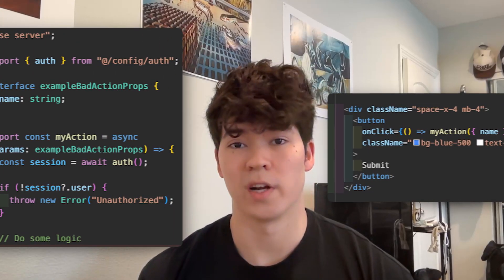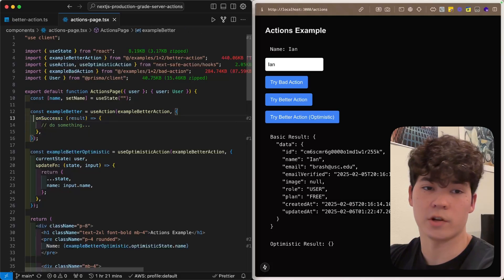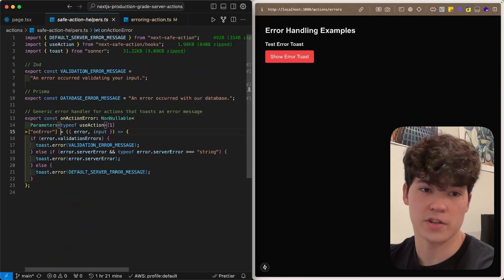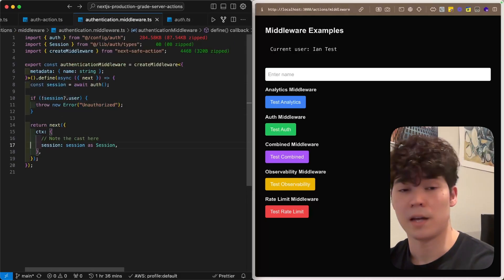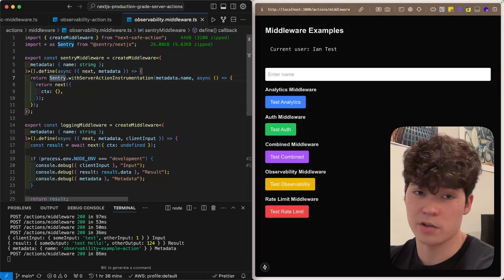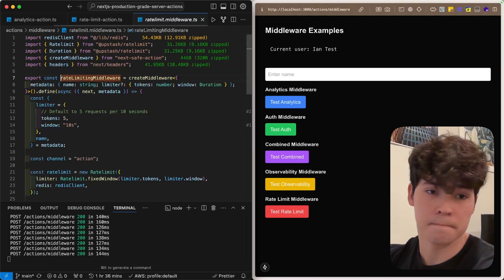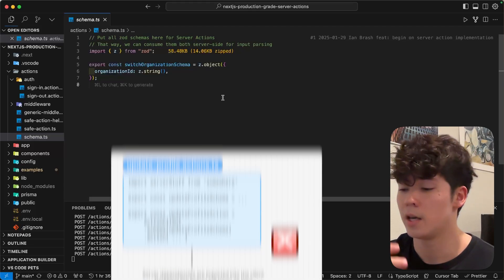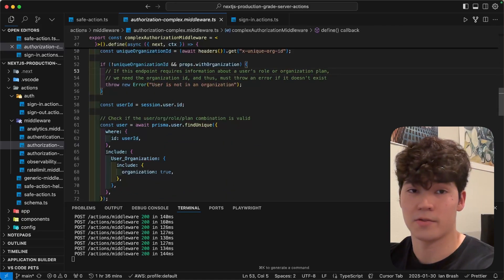Next.js Server Actions Supercharged (5 Must-Know Upgrades)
Today we are making significant improvements to your Next.js server actions

00:00 intro
00:25 typical actions
00:44 next-safe-action
01:02 creating type safe actions
01:26 consuming safe actions
02:45 handling errors
04:20 middleware
09:00 organization + best practices
11:08 outro